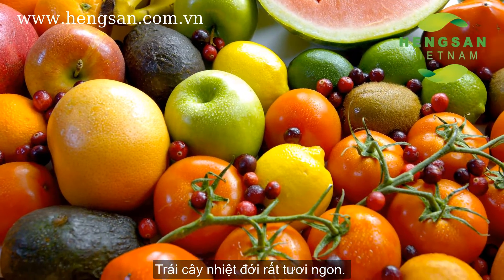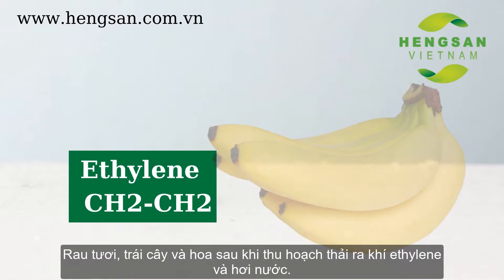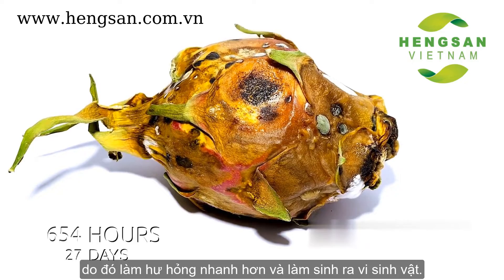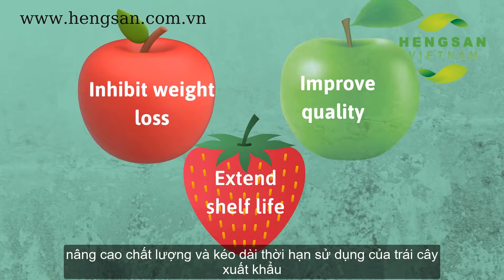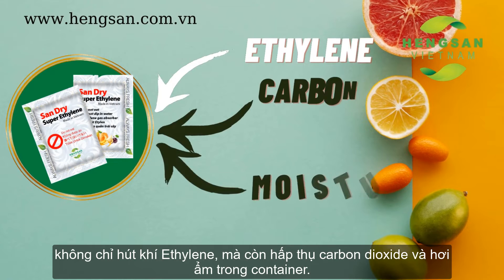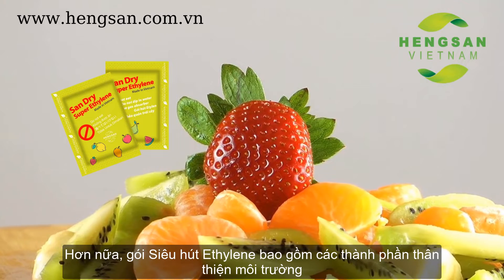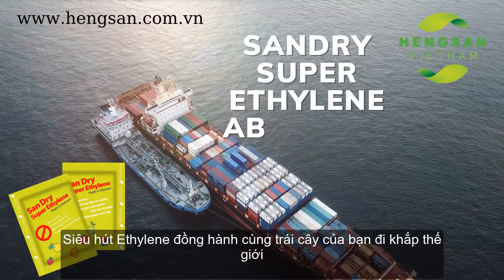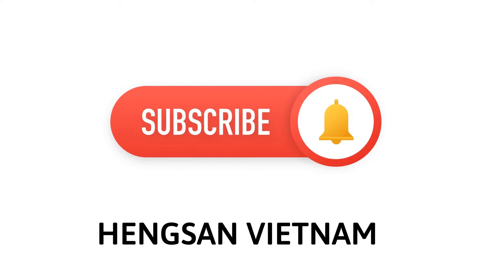[HENGSAN VIETNAM] - How to preserve exporting fruits by Sandry Super Ethylene Absorber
Ethylene_gas which is produced by Fruits could causes many troubles for exporting fruits during the long delivery time on the sea
So how to preserve exporting fruits during the long delivery time on the sea?
Ethylene absorber packets are the most effective way to inhibit weight loss, improve quality and extend shelf life of exporting fruits!
Ethylene absorber packet includes ingredients that help to instantly oxidize ethylene before they can cause any effects.
Sandry Super ethylene absorber from Hengsan Vietnam with the outstanding features, does not only absorb Ethylene gas, but also absorb carbon dioxide and moisture in the container.

Product Features:

 As the plant grows, it spouts the various gases. Among the various, the ethylene gas is connected in the growth or maturity of the plants. As kind of unsaturated hydrocarbon, the ethylene gas accelerates the growth and maturity of the plants.

Trái cây nhiệt đới rất tươi ngon. Và dần dần đang trở thành một món ăn yêu thích trên toàn thế giới.
Nhưng trái cây thường bị hỏng sau một thời gian ngắn bảo quản trái cây
Làm sao bảo quản trái cây, rau củ ?
Rau tươi, trái cây và hoa, sau khi thu hoạch thải ra khí ethylene và hơi nước của quá trình hô hấp tự nhiên
Khí etylen và hơi nước được tạo ra có tác dụng như một chất xúc tác cho quá trình chín, do đó làm hư hỏng nhanh hơn và làm sinh ra vi sinh vật.
Vậy làm thế nào để bảo quản trái cây xuất khẩu trong thời gian dài vận chuyển trên biển?
Gói hút Ethylene là cách hiệu quả nhất để ngăn chặn quá trình giảm trọng lượng, nâng cao chất lượng và kéo dài thời hạn sử dụng của trái cây xuất khẩu!
Gói hút ethylene bao gồm các thành phần giúp oxy hóa ngay lập tức ethylene trước khi chúng có thể gây ra bất kỳ tác động nào.
Hengsan Vietnam, công  ty đầu tiên ở Việt nam đã nghiên cứu thành công sản phẩm gói siêu hút etylen với nhiều tính năng vượt trội. Không chỉ hút hoàn toàn lượng ethylen thải ra, mà còn hấp thụ carbon dioxide và hơi ẩm.
Nhờ vây mà trái cây có thể tươi lâu hơn và ngăn chặn hư hỏng và vi sinh vật.
Hơn nữa, gói Siêu hút Ethylene bao gồm các thành phần thân thiện môi trường, lại được đóng gói trong vật liệu đóng gói cao cấp chống nước.
Vì vậy, hạn sử dụng của trái cây được kéo dài và chất lượng không bi ảnh hường.
Siêu hút Ethylene đồng hành cùng trái cây của bạn đi khắp thế giới
Hengsan_Vietnam là công ty hàng đầu và tiên phong tại thị trường Việt Nam, chuyên sản xuất các dòng sản phẩm gói hút oxy cao cấp Sandry, gói hút ẩm Sandry Super Clay Desiccant thân thiện với môi trường, gói hút khí gas, ethylene, túi hút khử đôc.
Công ty Hengsan Vietnam trân trọng ra mắt bộ ba dòng sản phẩm SanDry® cao cấp "Made in Vietnam" :
Gói_hút_Etylen cao cấp SanDry® dạng đơn
Gói_hút_Etylen_cao_cấp_SanDry® dạng cuộn
Máy_cắt_tự_động_cao_cấp_gói_hút_Etylen thương hiệu SanDry®
Luôn luôn đổi mới, luôn luôn lắng nghe là phương châm số một giúp HENGSAN VIETNAM không ngừng thay đổi, sáng tạo, phát huy với khát vọng mang đến cho cộng đồng các sản phẩm giá trị kinh tế cao, an toàn, hiệu quả. Sự thành công và hài lòng của Quý vị là kim chỉ nam cho mọi hoạt động của Công ty Hengsan Việt Nam chúng tôi.